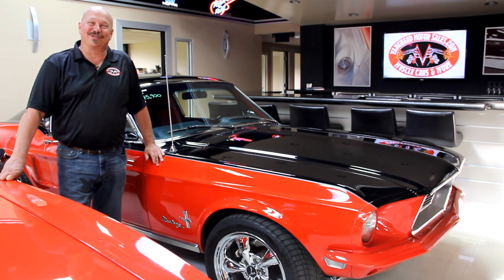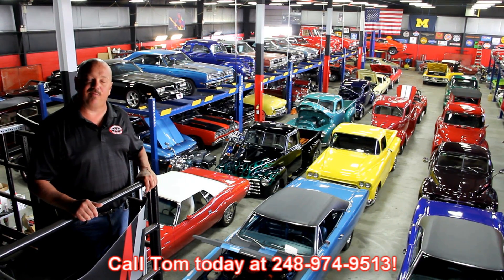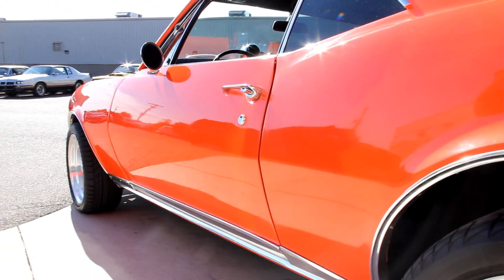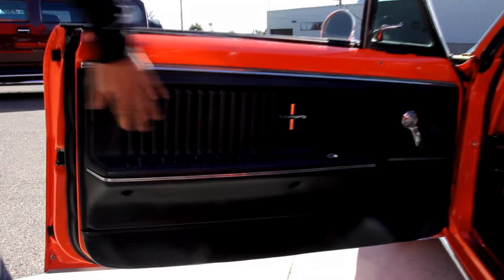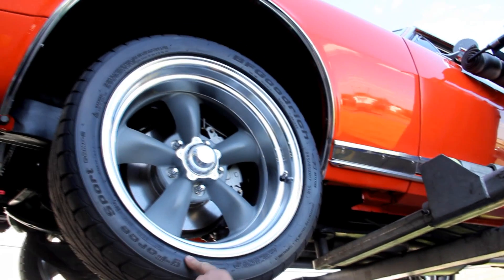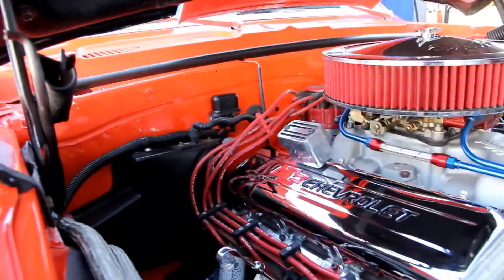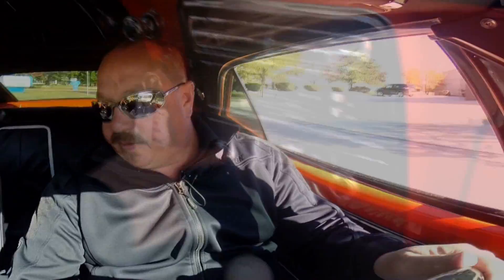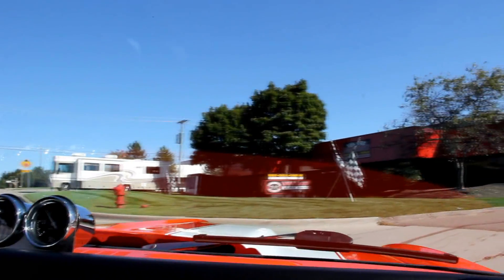1967 Chevrolet Camaro RS For Sale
VIN 124377L119069

Check out this Resto-Mod big block!! This first generation Camaro is a true West Coast built Rally Sport car as indicated by the L on the Cowl Tag. This RS has recently completed an extensive restoration. Only the best components have been used!

VIN Decode
12437 – V8, Coupe
L – Van Nuys Assembly Plant

Trim Tag Decode
11B – November, 2nd Week
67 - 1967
12637 – Sport Coupe, Custom Interior
LOS – Van Nuys, California Assembly Plant
765-Z – Black Custom Bucket Seats
S-2 – Sierra Fawn Paint, Black Vinyl Top
E – All Tinted Windows
2EMG – A/C, Powerglide Transmission, Center Console
3SL - RPO Z23 Option, Interior Décor, RPO Z22, Rally Sport Equipment
5Y - Deluxe Seat Belts

Mechanics

Very Well Built 454ci Big Block (Casting # 361959)

TRW 10:1 Forged Pistons

Comp Cams Hydraulic 520 Lift Cam

Holley 850cfm Carburetor

Mallory Distributor

Mallory Control Box

Tremec TKO 5-Speed Transmission

Ford 9" Posi-Traction Rear End with 3.73:1 Gear Ratio

4-Wheel Disc Brake System

Chrome Power Booster

Modern Dual Reservoir Master Cylinder

Chrome Water Pump

Chrome Alternator

Chrome Power Steering Pump

Chrome Valve Covers and Air Cleaner

Steel Braided Hoses

Edelbrock Performer Intake

Holley Carb

Billet Pulleys

Aluminum Radiator

Mallory Distributor and Ignition System

Brand New Exhaust System

Big Tube Headers

Aluminum Bell Housing

Newer Shocks

Completely Rebuilt Suspension

Urethane Bushings

Body

GM Code 72 Hugger Orange Paint

Rebuilt RS Hidden Headlights

Steel Cowl Hood

Wheel Wells are Clean and Solid

Floorboards are Solid and Nicely Painted

Rockers are Straight

G Force Tires 245/40/17 Front, 275/40/17 Rear

Interior

New Deluxe Black Interior

Bucket Seats

Console

New Dash Mounted AutoMeter Gauges

RS Steering Wheel

Modern Sound System

Dash is Nicely Painted

Headliner is in Good Condition